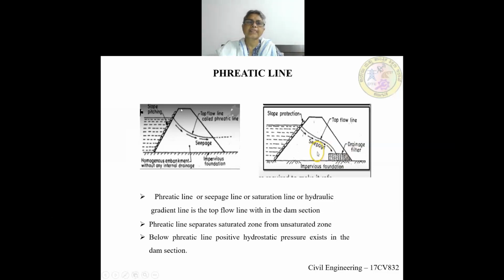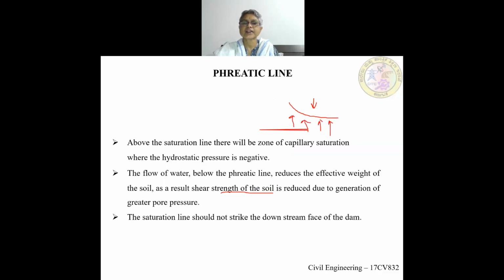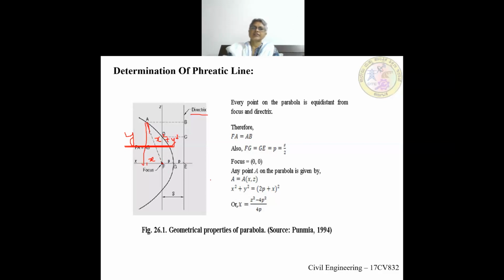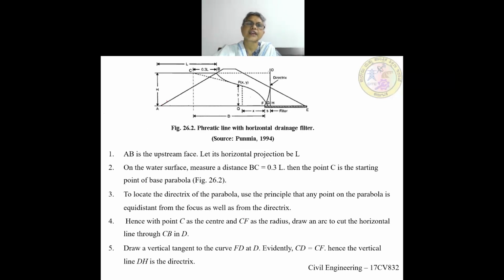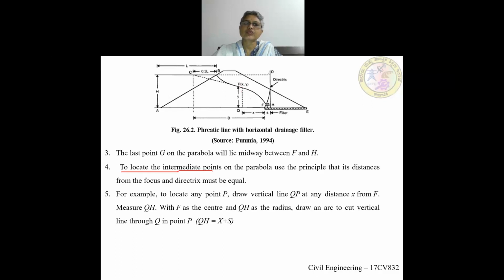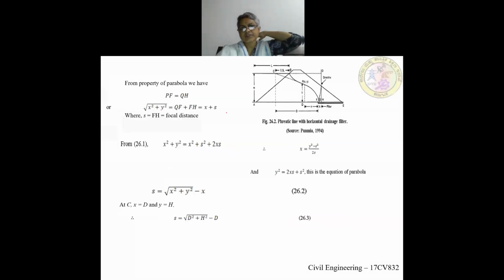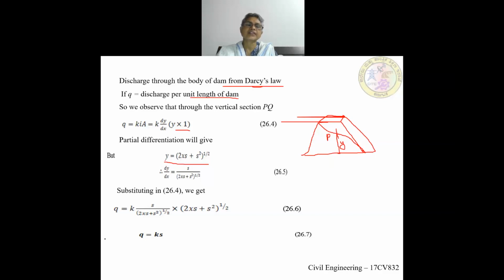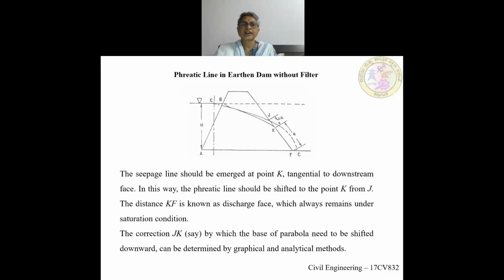CE 17CV832 M2 S4 V4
Determination of phreatic line